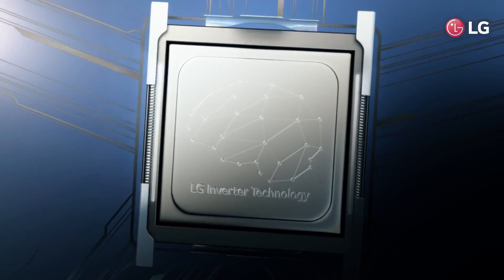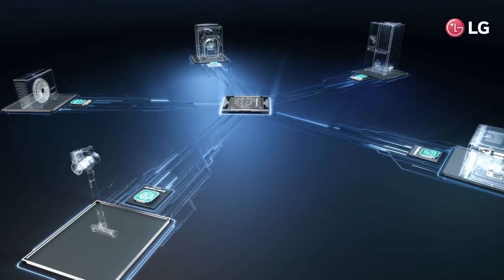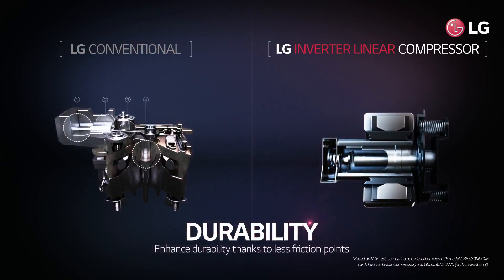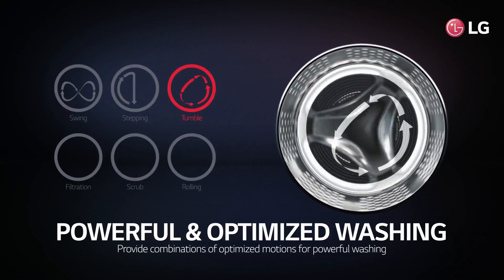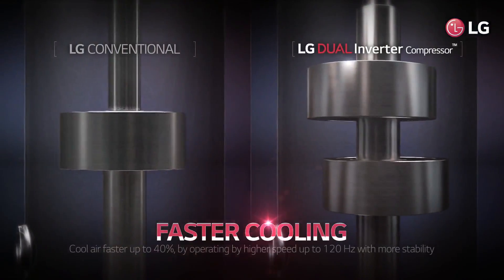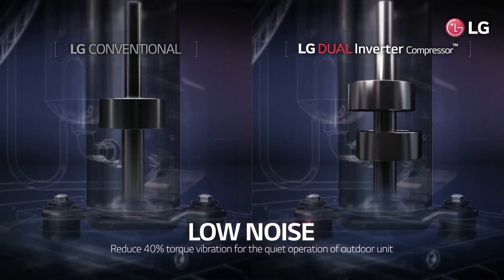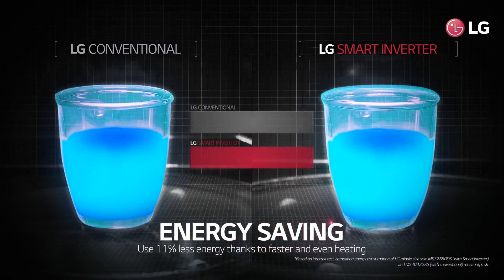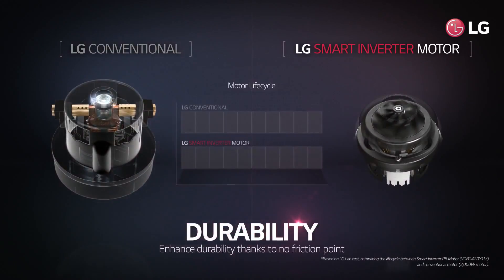LG Inverter Technology: USP Film (Full version)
LG Inverter Technology is like a brain. It works in combination with LG’s core-technologies, giving appliances accurate control to perform well according to each situation. Thanks to this technology, LG home appliances have increased its performance and improved energy saving as well. LG Inverter Technology, backed up with a 10 year warranty, is applied in LG's entire home appliance line up.